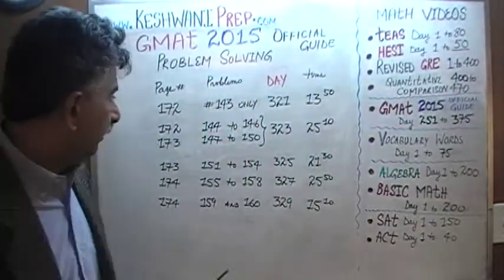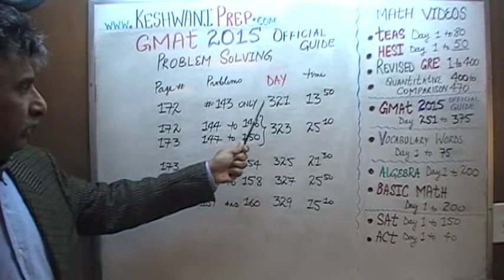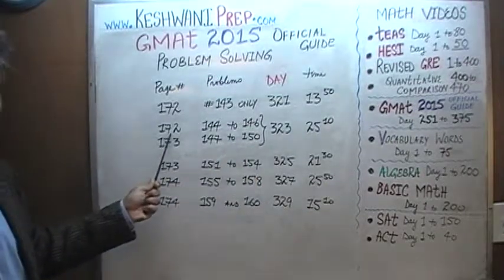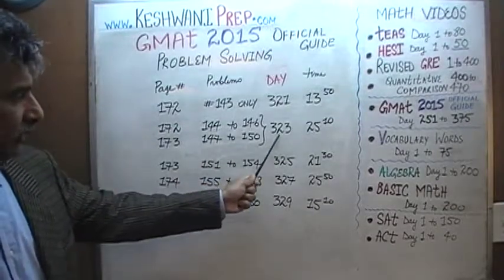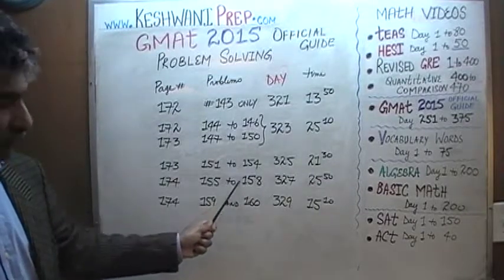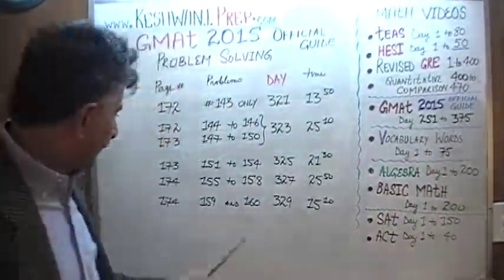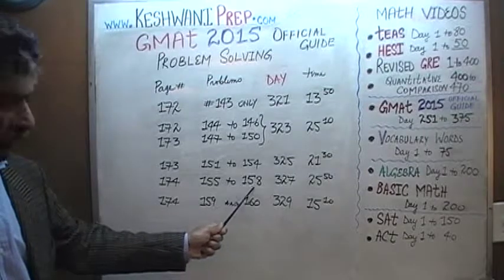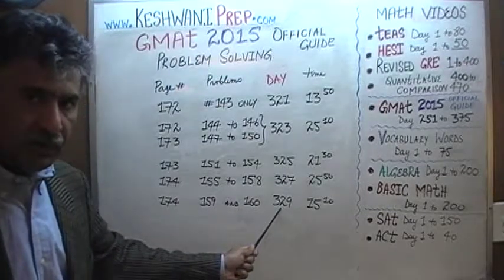GMAT 2015 Official Guide - Problem Solving 143-160, p172, p173, p174 - Online Prep Tutor GRE, TEAS